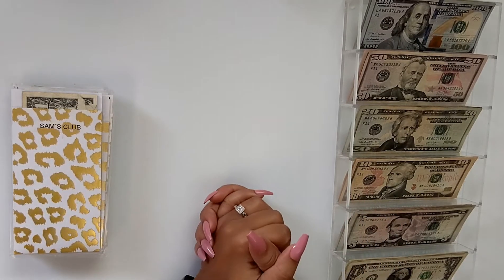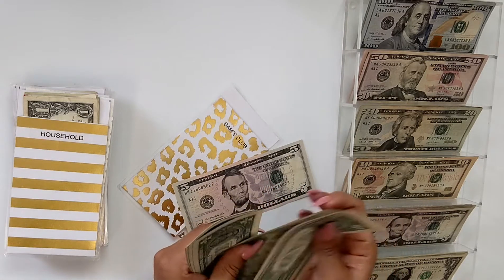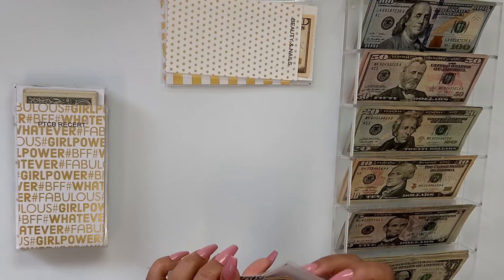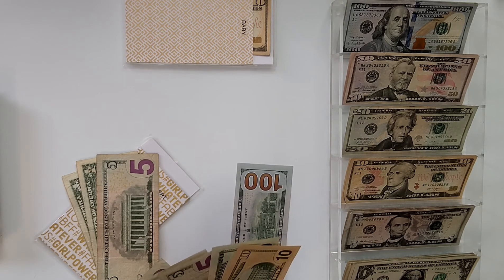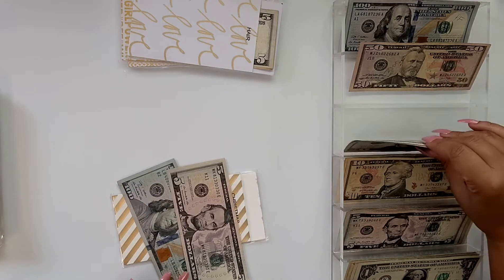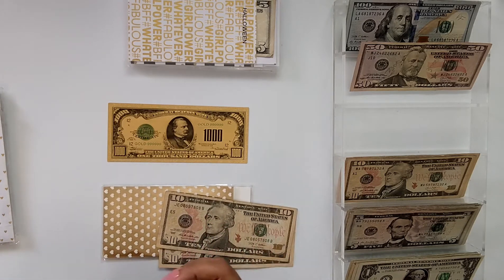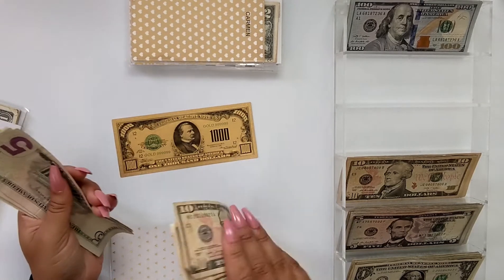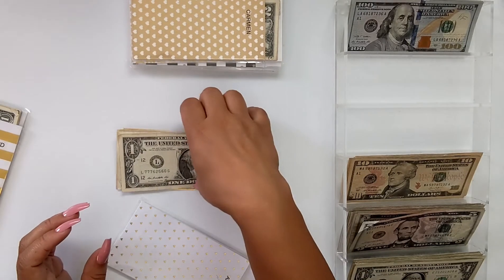CASH EXCHANGE | CASH ENVELOPES | SEPTEMBER 2021 | Beautiful Budgets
Hi Beauties!

Join me while I do my SEPTEMBER CASH EXCHANGE!

WRISTLET WALLET:

CASH TRAYS (Sunglasses Trays) USED:

CLEAR PHOTO CASE I USE TO STORE MY DAUGHTERS MONEY:

DIGITAL COIN COUNTER JAR:

I started using cash envelopes and sinking funds to replace the things I was using my credit card for because:

1. I didn't plan or save for the expense

2. I wanted or needed to get something ASAP and didn't have the funds at the time.

 Now that I use cash envelopes I have been able to save up for holidays, birthdays, oil changes, car maintenance and any other expenses that come up throughout the years.

Why use Cash, why not keep it in the bank? Well I have learned that if I have money in the bank, I will spend it and not particularly on things that it was intended for lol.

I been budgeting and using cash envelopes since 2017. I Finally had the courage to make a YouTube channel and share my love for budgeting with the world, making new friends with my fellow budget lovers and have a way to track my financial journey.

No matter where you are in life you can always strive to accomplish your goals. No one's budget is the same. Don't be too hard on yourself when budgeting. Remember we all have started from somewhere, as long as we tackle it in our own ways and techniques, have fun with it and just get it done, we are all winning.

Hope you enjoy, feel free to let me know what other videos you would like to see!

- Alicia

BEAUTIFUL BUDGETS

***PREVIOUS CASH STUFFING VIDEOS***

                       WHAT I USE
* THE HAPPY PLANNER RONG RONG BIG HAPPY NOTES:
*THE HAPPY PLANNER GOLD METAL EXPANDER DISCS:
*MAMBI UNDATED BIG DASHBOARD LAYOUT EXTENSION PACK:
*PLANNER INSERTS:
1. ELAINE MICHELLE STUDIO: Budget- Monthly Budget Essentials - Big Happy Planner is no longer available
*TUL MEDIUM GEL POINT PENS:
*PAPER MATE INKJOY 0.7 GEL  PENS:
*SHARPIE HIGHLIGHTERS:
*MILDLINERS:
*TOMBOW WHITE-OUT:
                       WHAT I USE TO FILM

I am not a financial expert and do not claim to be, everything I'm showing and telling you is from my own personal experience and my personal preference. Take what you like and leave what you don't.